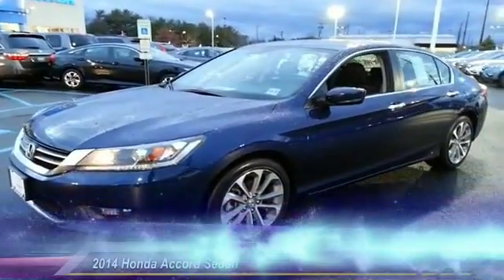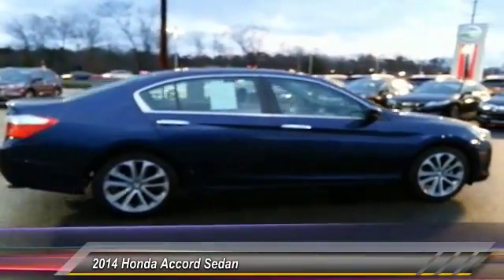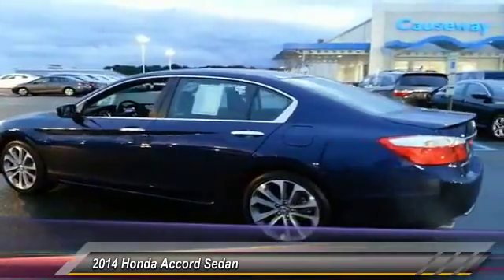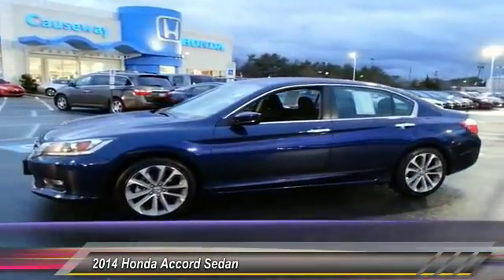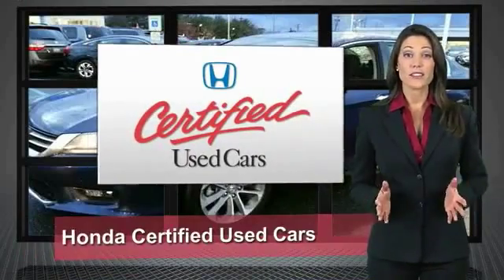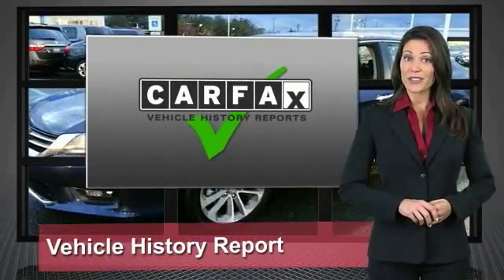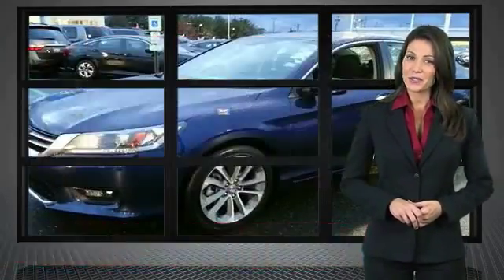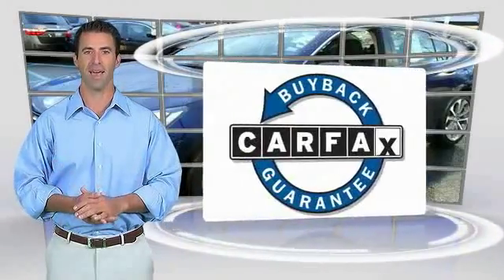2014 Honda Accord Sedan Causeway1! HEA199686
2014 Honda Accord Sedan Sport

Causeway Cars
375 New Jersey 72

*Honda Certified*. Here it is! Your satisfaction is our business!When was the last time you smiled as you turned the ignition key? Feel it again with this fantastic 2014 Honda Accord. Green Car Reports the 2014 Accord a 'Best Car to Buy.' The quality of this wonderful Accord is sure to make it a favorite among our educated buyers. Honda Certified Pre-Owned means you not only get the reassurance of a 12mo/12,000 mile limited warranty, but also up to a 7yr/100k mile powertrain warranty, a 182-point inspection/reconditioning.Every pre-owned vehicle comes with the Causeway Advantage. Complimentary oil changes for the life of the vehicle, loaner cars, and multi point safety inspections. Ask us how you can make money using our Causeway Referral Program.